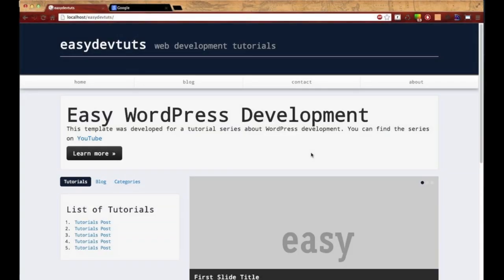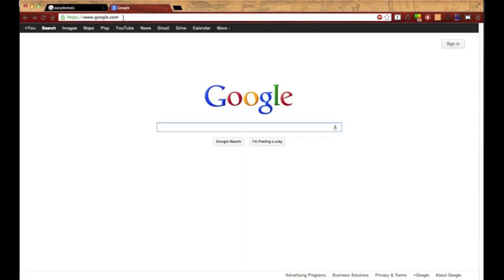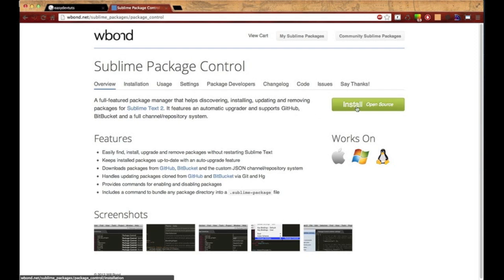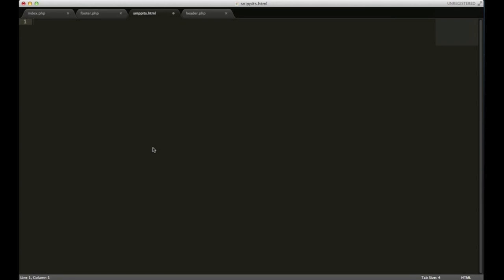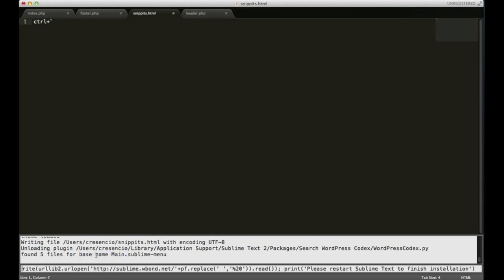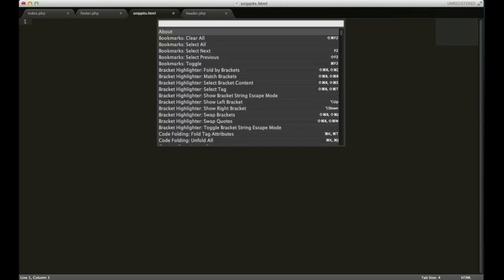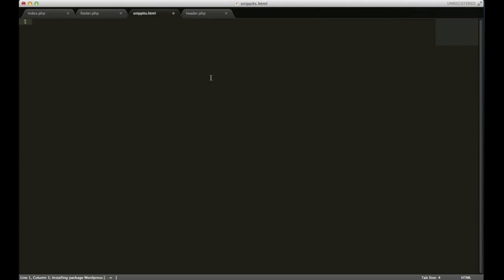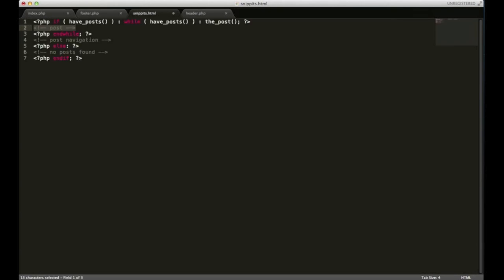Wordpress Development Tutorials: WordPress Code Snippets in Sublime Text 2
Install the Sublime Text 2 WordPress package for code snippets. Faster coding